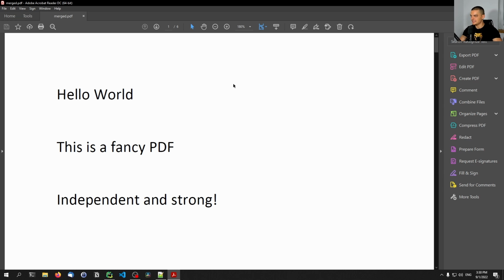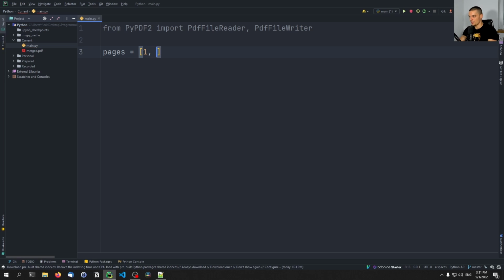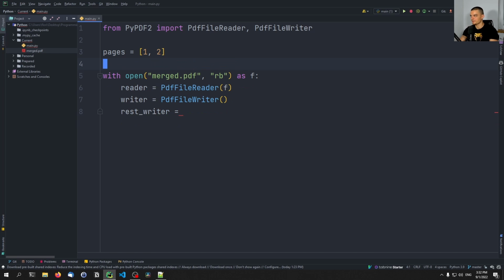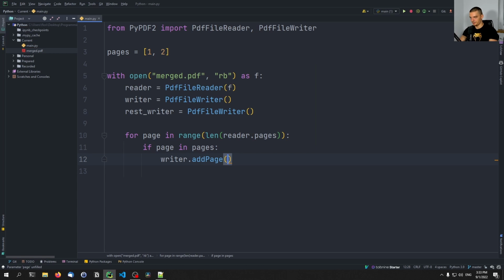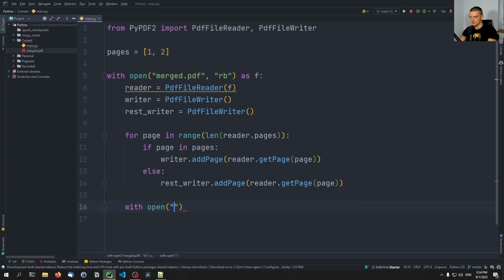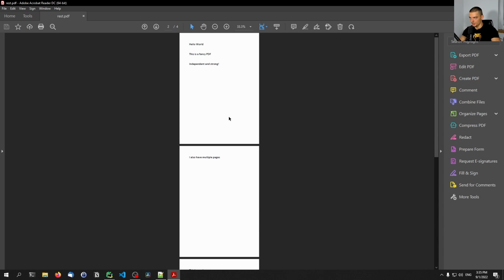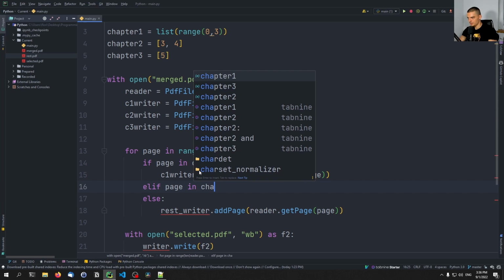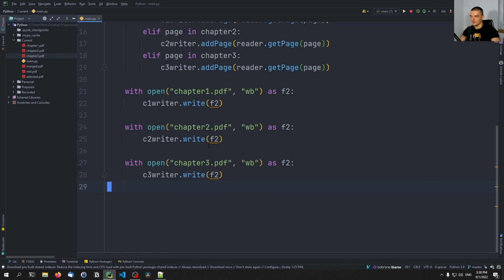Splitting PDF Files with Python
In this video, we learn how to split one PDF file up into multiple.